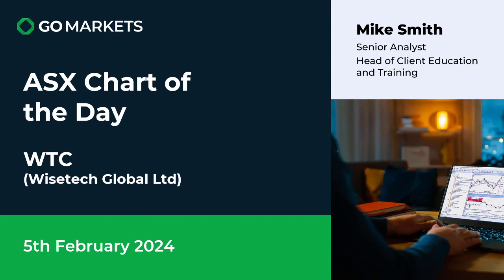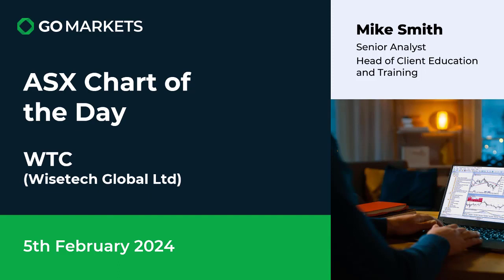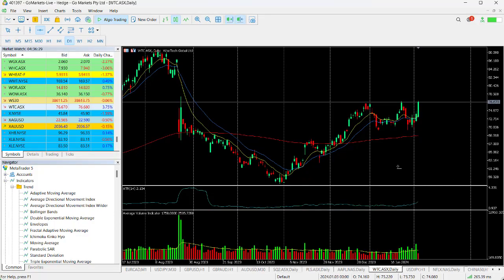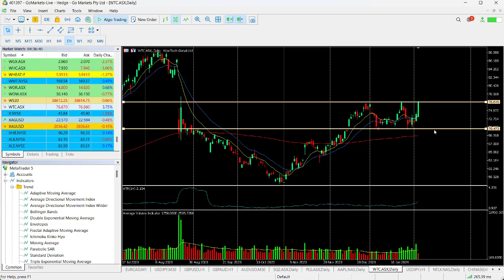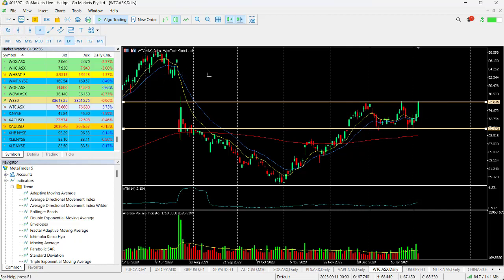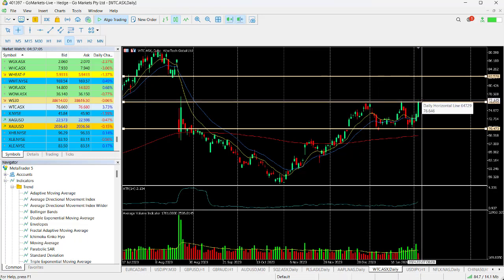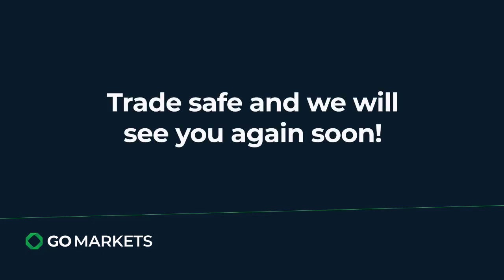ASX Chart of the day WTC Software company at key level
WiseTech Global (WTC) is a leading developer and provider of software solutions to the logistics execution industry globally. WTC'S customers include over 18,0001 of the world logistics companies across 170 countries, including 41 of the top 50 global third-party logistics providers and 24 of the 25 largest global freight forwarders worldwide.